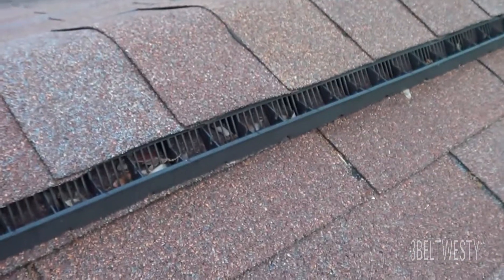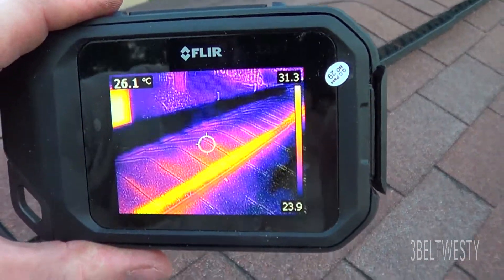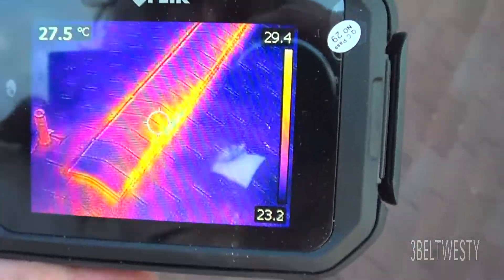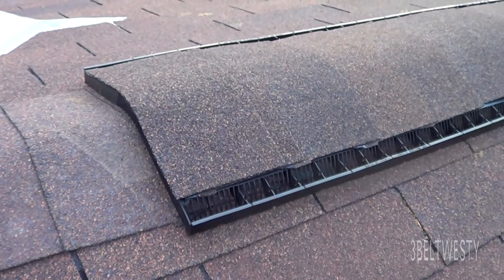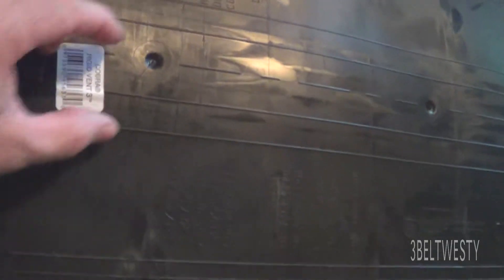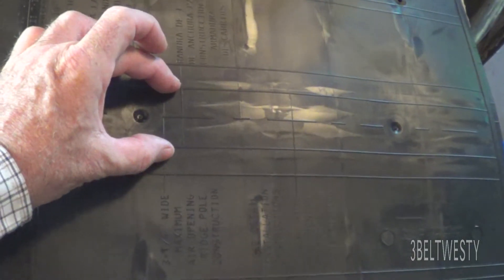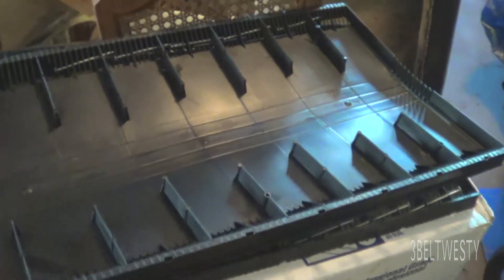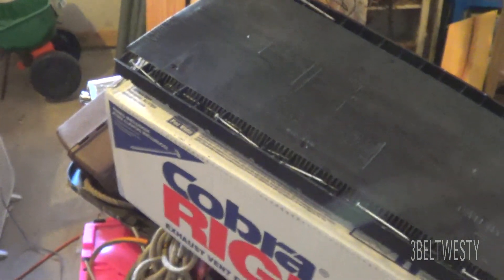FLIR C2 Cobra Ridge Vent 3 roof venting HVAC house survey thermal imaging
Heat Flow seen from ridge vent .